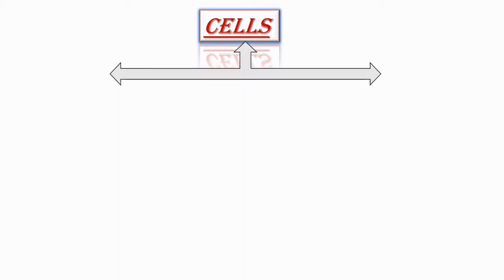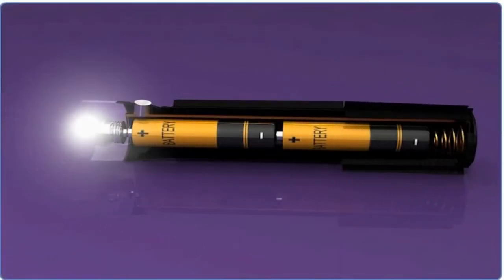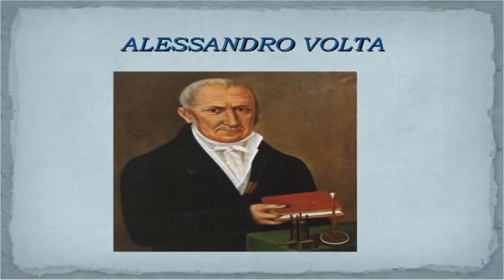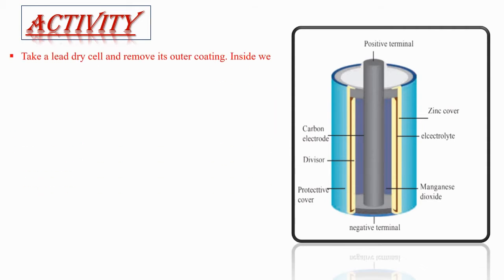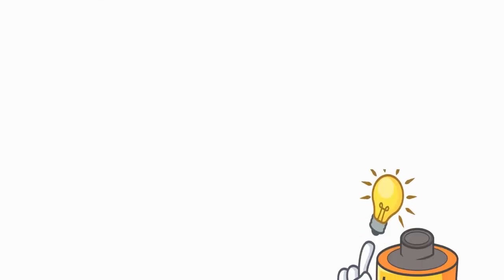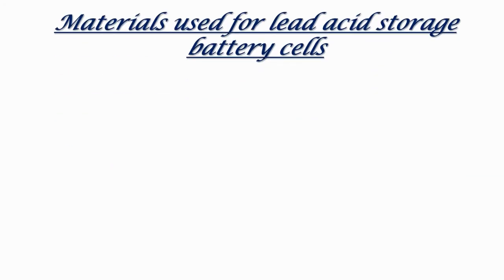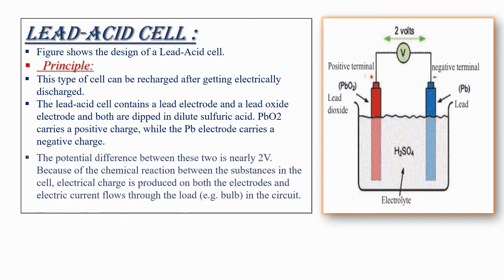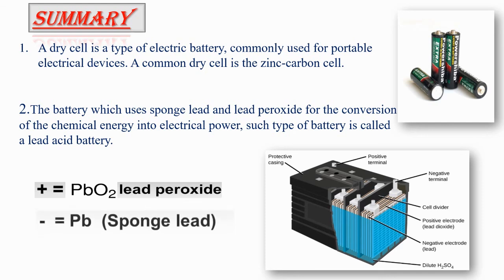Standard: VIII , Subject:Science , Topic: Chapt 4-Current electricity and Magnetism-Module 2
This Video is Presented by Saziya Z Landge , explaining the topic "current electricity and magnetism"for standard VIII